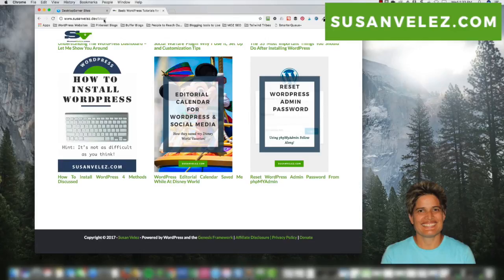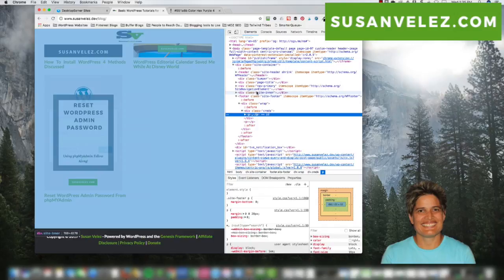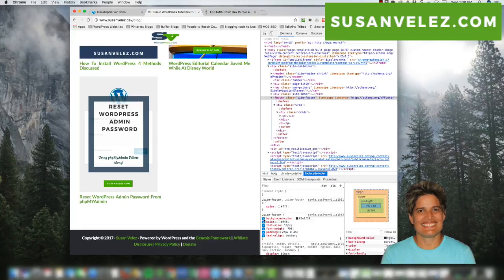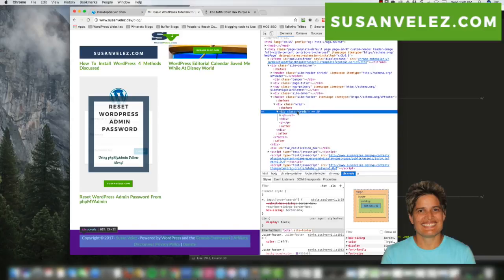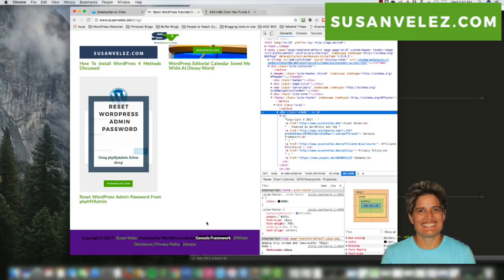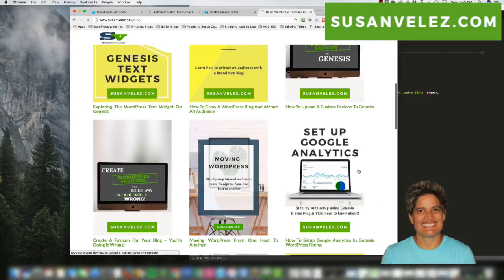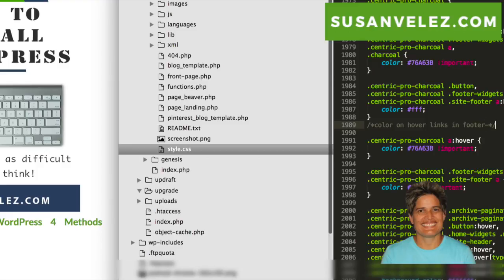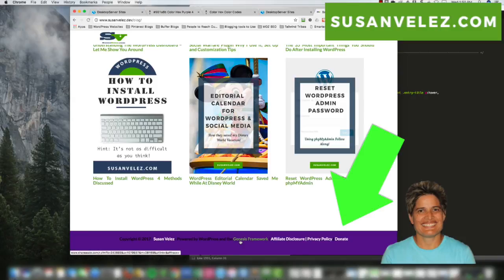How To Style Wordpress Footer Credits On Genesis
Learn how to style the Genesis footer copyright information on the Genesis Framework. Watch over my shoulder as I style the Genesis footer Copyright information.

I walk you through step-by-step on how to find the CSS code using the Web Developer tools. I change my site footer to purple and change the link colors as well.

If you are a DIY blogger who doesn’t want to pay someone to help you start, build or maintain your blog then I know you will learn something valuable from watching this video.

I am NOT a designer and I’ve learned everything I know about WordPress by myself. I am sharing my personal experience with you.

Hope you find this tutorial helpful…as I mentioned in the video Here are the links to the Genesis FrameWork, if you do decide to pick it up, I would greatly appreciate it you go through my links.

I put these tutorials out to help you learn how to start, manage and grow your own WordPress blog.

If you have any questions please post them in the comments below and I'll help you out as best as I can. I used CSS to style the Genesis Footer credits.